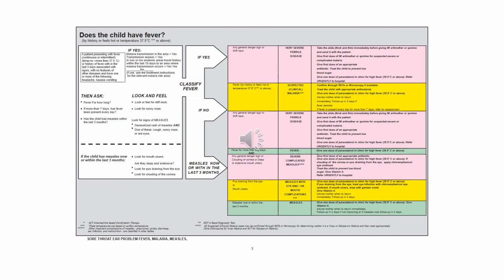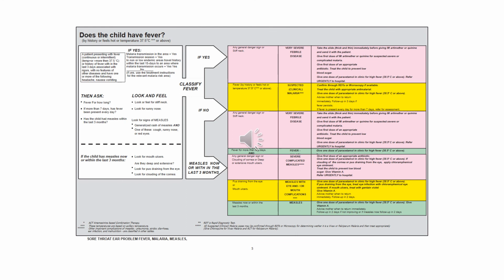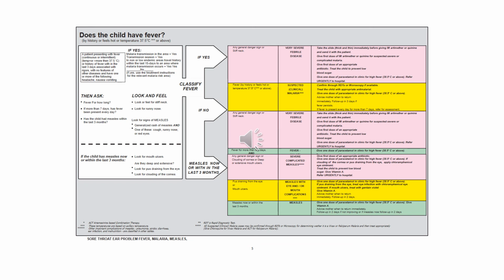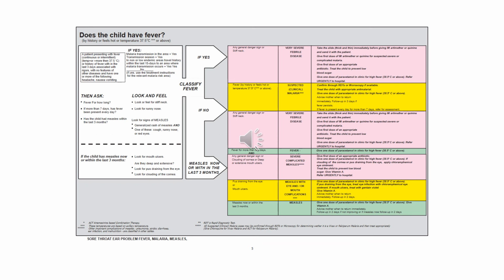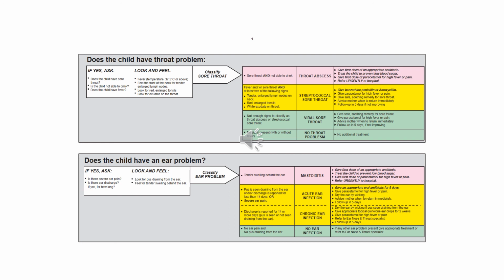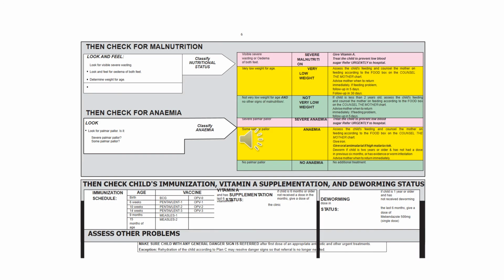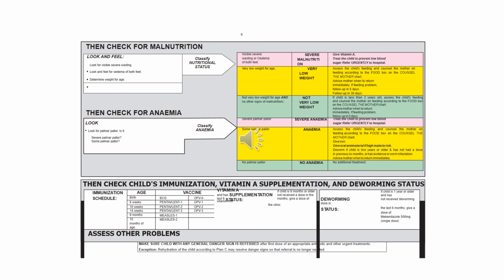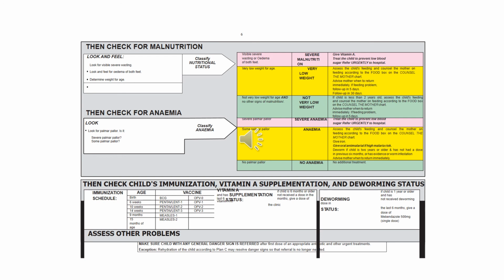Tutorial of Community Medicine by Dr. Aneeqa Mumtaz on Topic IMNCI Part-II